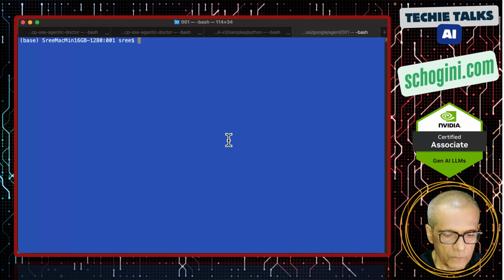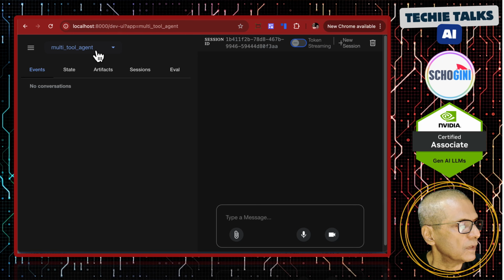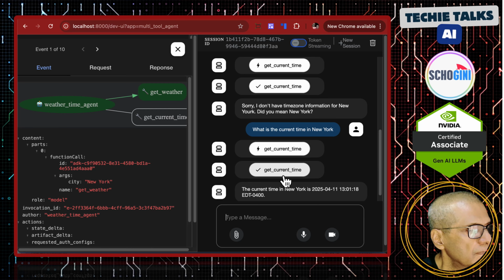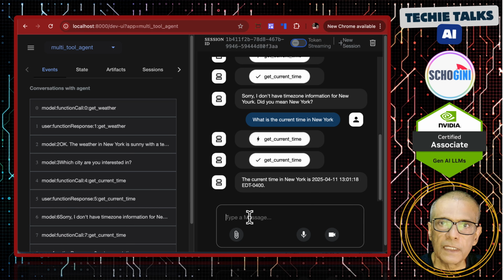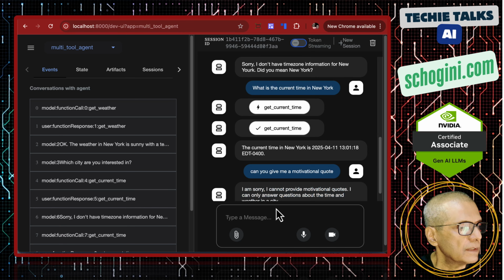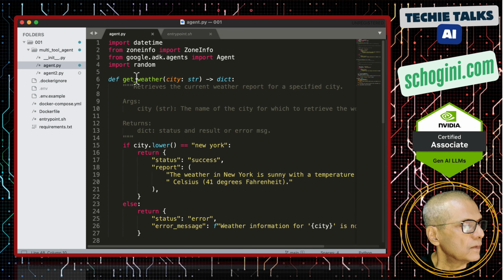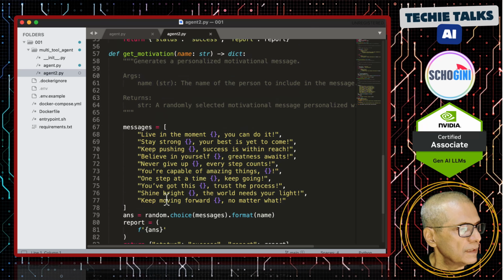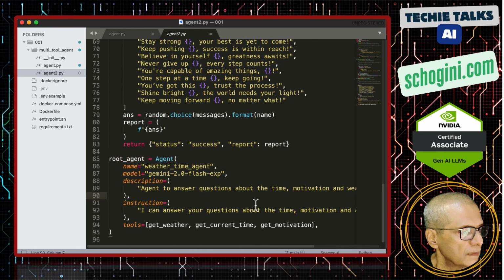Google ADK Quickstart: Your First AI Agent Tool in Minutes! 🤖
Ready to build your own autonomous AI agents? Google’s Agent Development Kit (ADK) just made it faster and easier than ever — and we’re showing you exactly how to get started.

🚀 This quickstart video walks you through setting up your first agent using Google’s ADK:
👉 From repo to runtime in minutes.
👉 Streamlined agent logic.
👉 Built-in A2A support and more.

📌 In This Demo:
00:00 - Introduction
00:44 - Application Demo
02:22 - Adding Your Own Function
03:54 - Running with Your Own Function
04:25 - Wrap-up

🔥 Want the latest in autonomous systems and AI innovation?
and stay ahead of the curve.